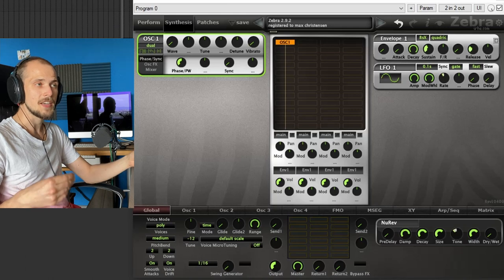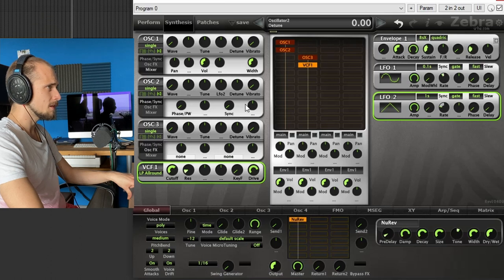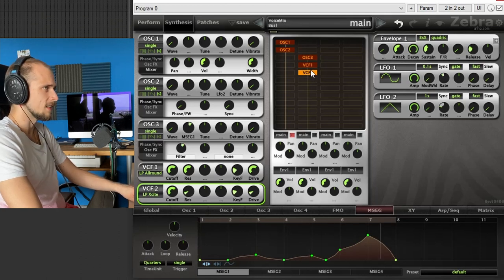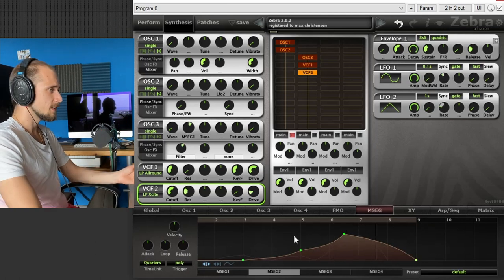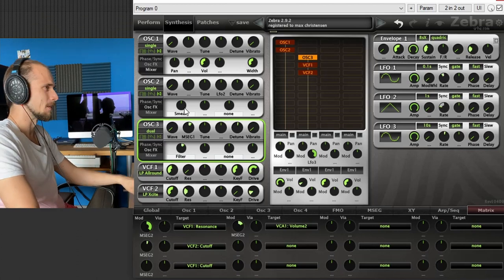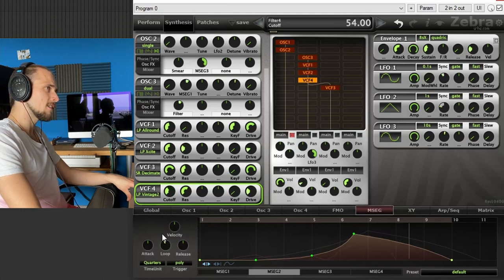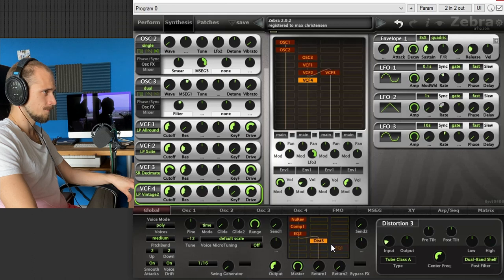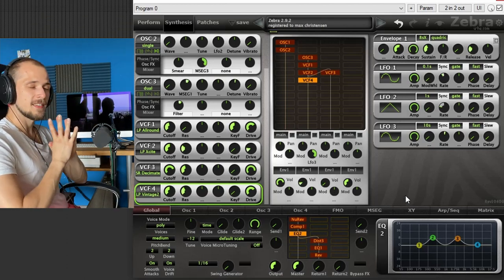Zebra 2 Tutorial - Distorted Cinematic Undertone - Patch From Scratch #6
In this patch from scratch synth tutorial I'm working with my favorite synth Zebra 2. We're making a cinematic undertone while looking at the power of mixing different lanes together.

00:00 Intro
01:07 Start of Sound
04:40 2nd Lane
06:44 MSEG
14:24 2nd MSEG
19:10 Developoing 1st Layer
21:33 Filter layering
25:15 1st XY Pad
26:50 Master
29:20 Adding Distortion
34:15 Finished Sound

CYBERPUNK THEMED MASSIVE PRESET PACKS:
District Zero Vol. 1